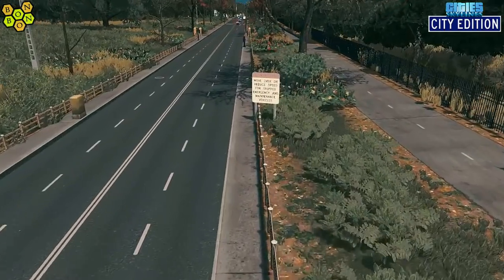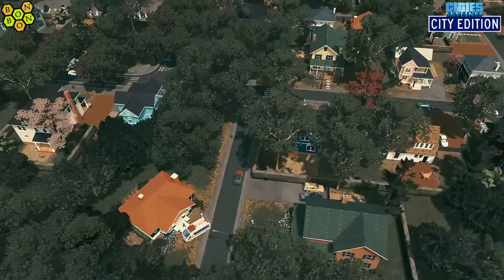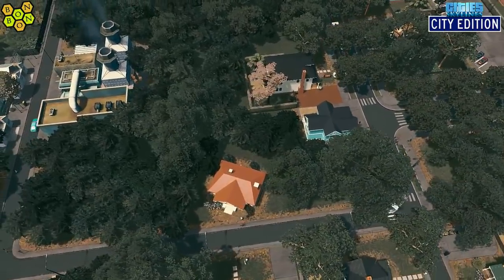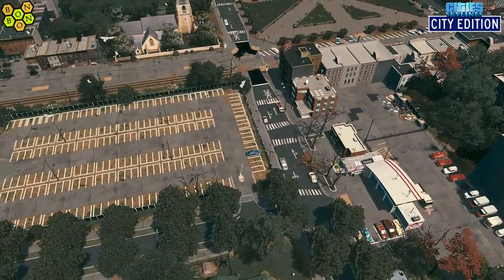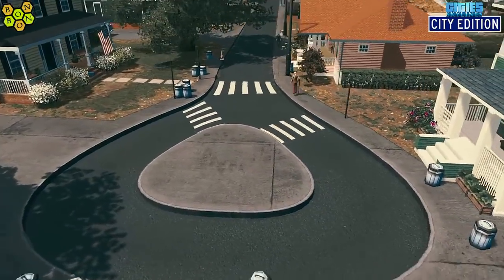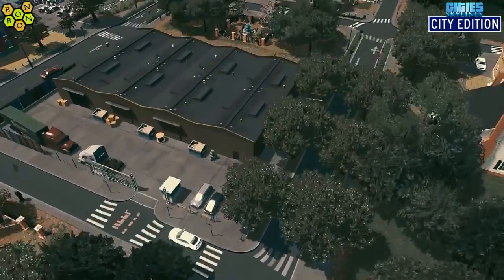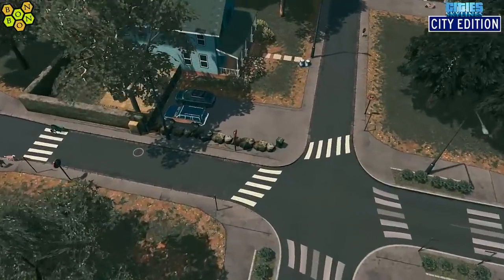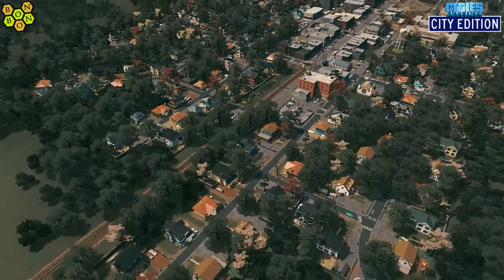Cities Skylines - City Edition - Miracle Mile and Ocampo by Strictoaster - 2 of 4 - Small Town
Welcome to City Edition, the new Cities Skylines show from BonBonB.

Each month we'll take four visits to a workshop city, reviewing how they work, and maybe borrowing a few of the best ideas for our own.

Today:
Miracle Mile & Ocampo (Savegame)